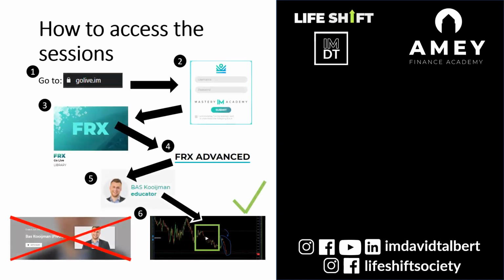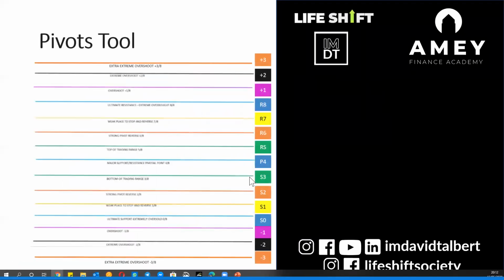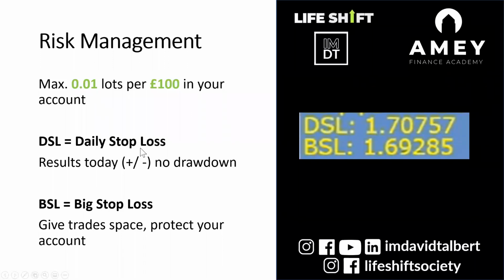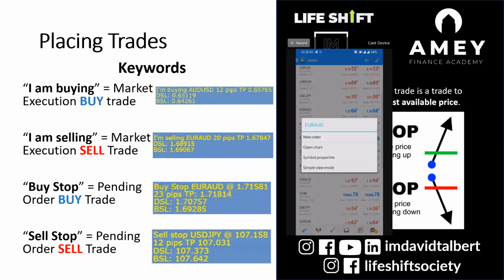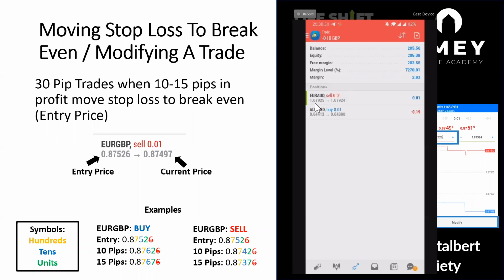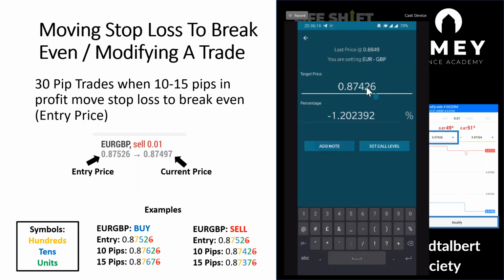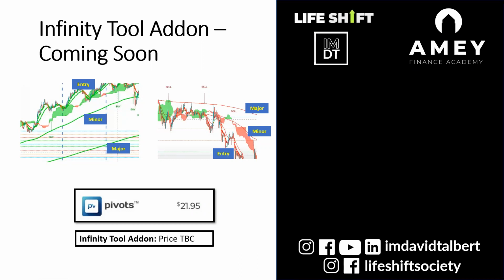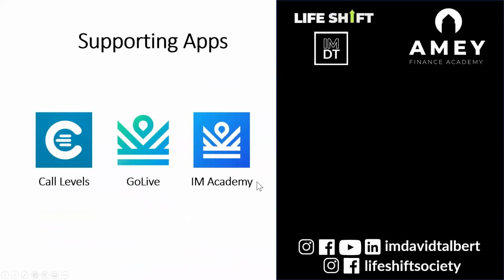Introduction to the Breakfast Club (13/05/2020)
A training session for new and exsiting members of the academy to learn about the breakfast club and how to trade with Bas Kooijman.